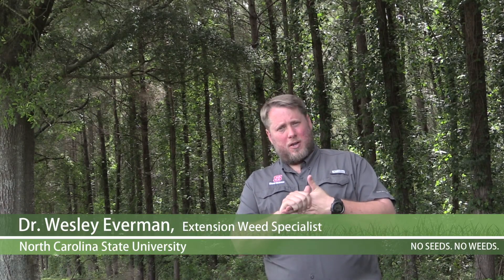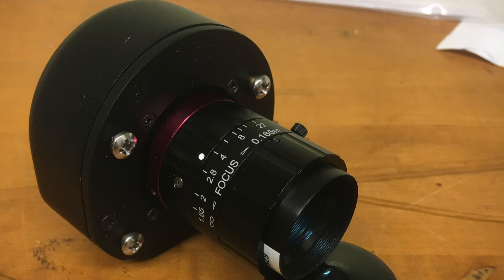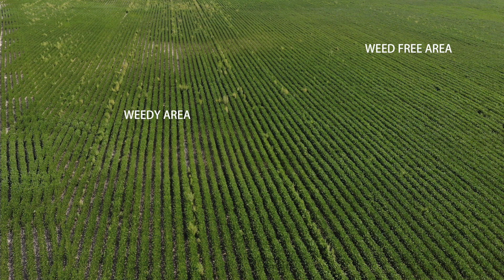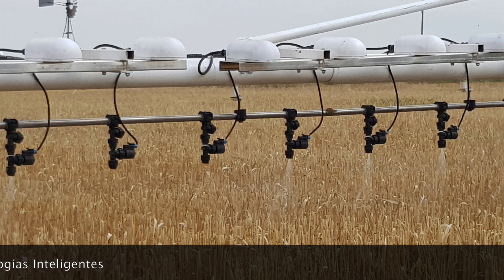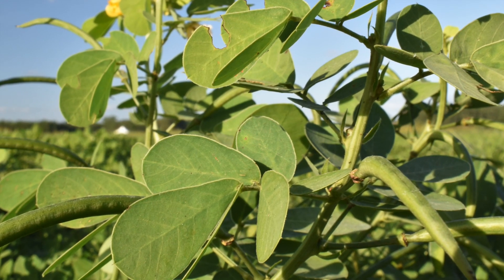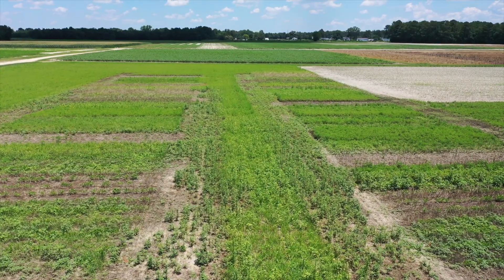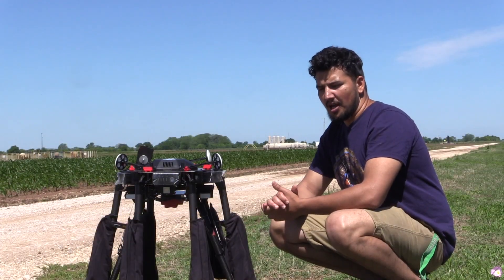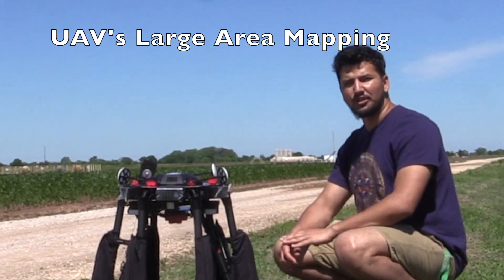UAV Technology and Weed Science, Beyond Weed Scouting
UAV technology is being incorporated into agriculture, from scouting crops and fruit trees to counting and tracking cattle. Two members of the GROW team are working on projects to incorporate UAVs into weed management.  Dr. Muthu Bagavathiannan’s graduate students Bishwa Sapkota and Spencer Samuelson from Texas A&M University and Dr. Wesley Everman from NCSU highlight their ongoing research projects and its application for farmers and crop advisors.
Collaborator: Bishwa Sapkota, Texas A&M University
Video: Claudio Rubione, University of Delaware